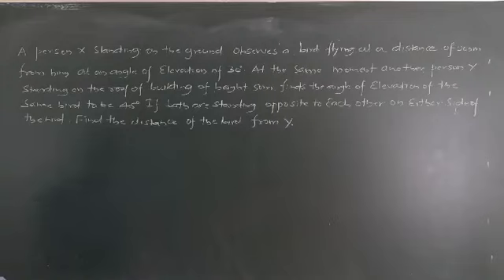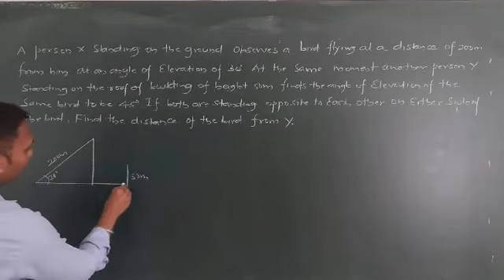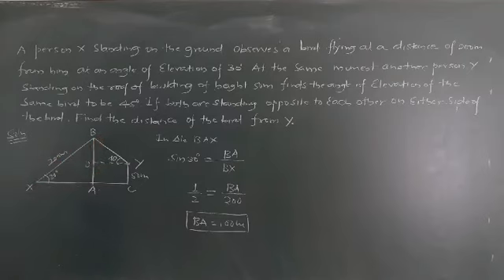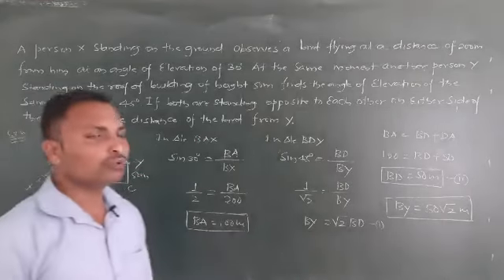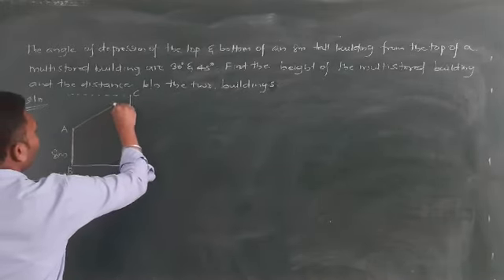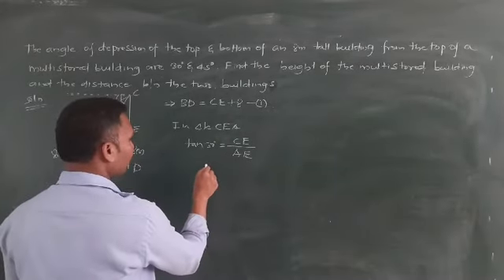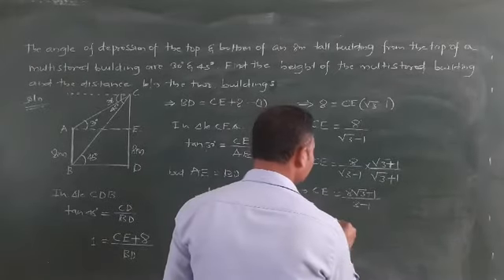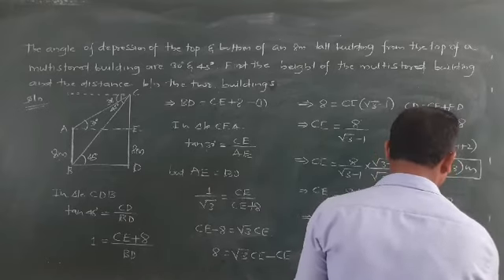Class 10 Applications of Trigonometry